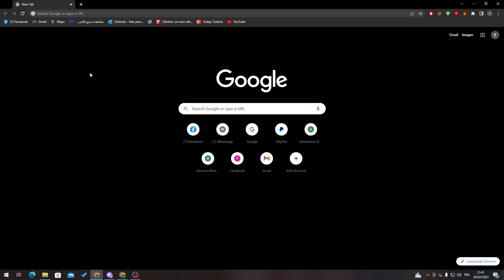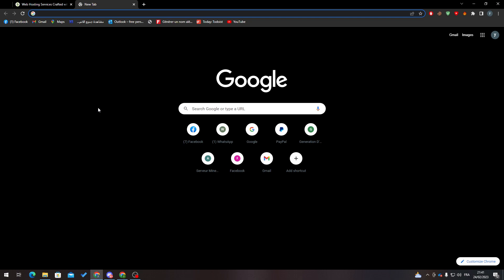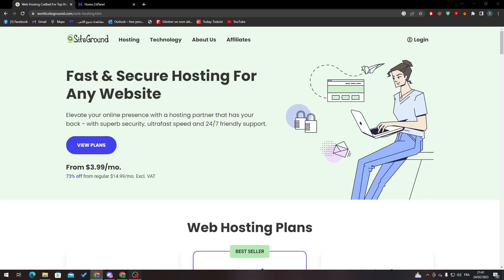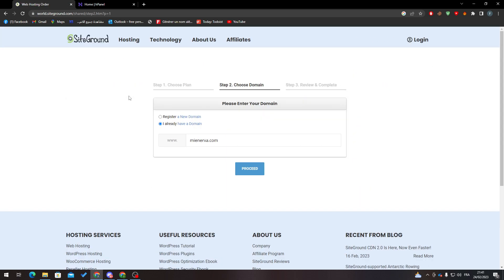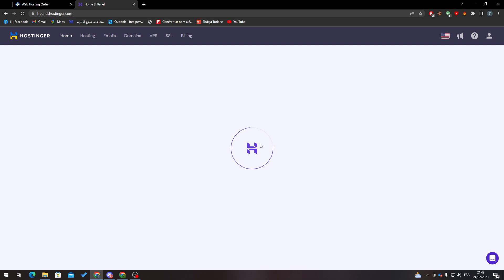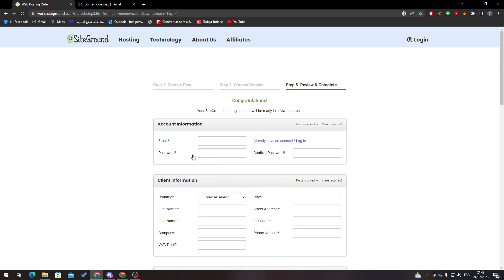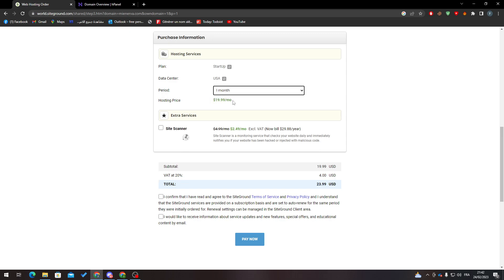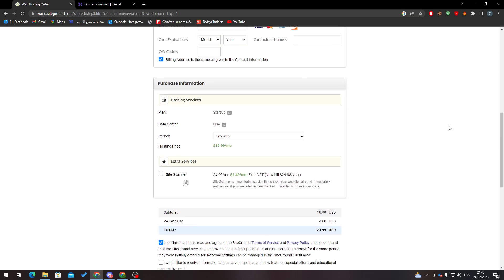How To Transfer Website SiteGround Tutorial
Today we talk about transfer website,transfer website siteground,siteground hosting,how to transfer website to another host